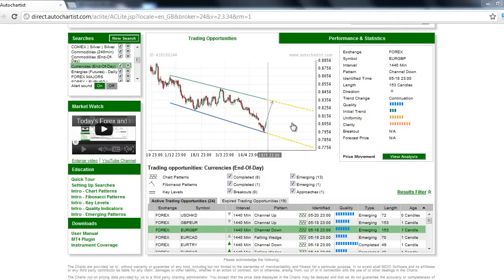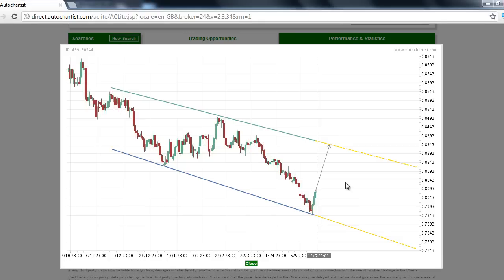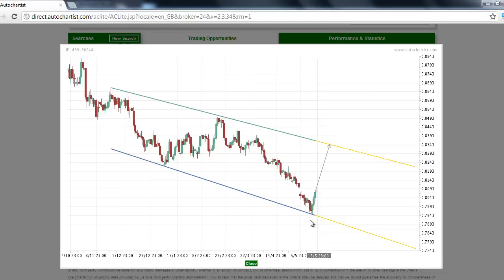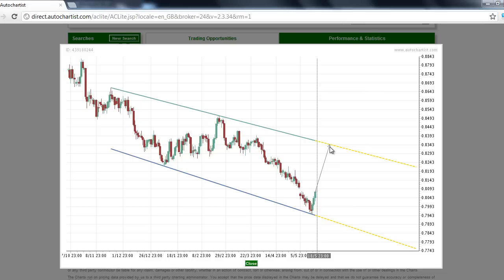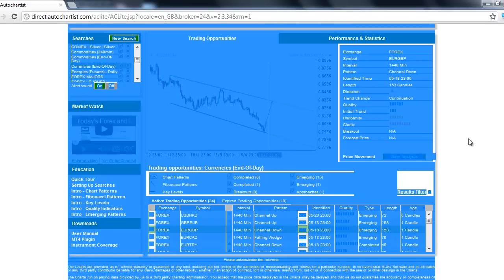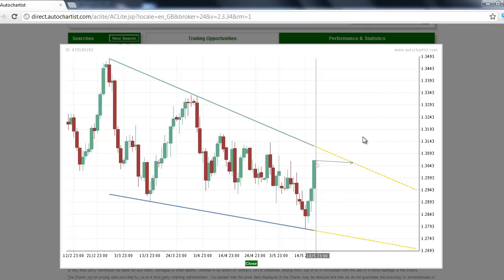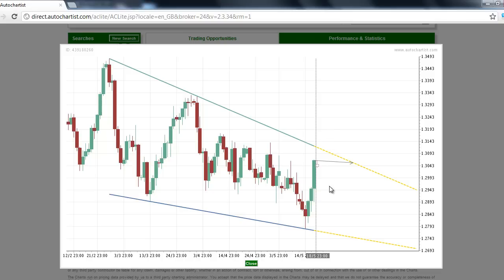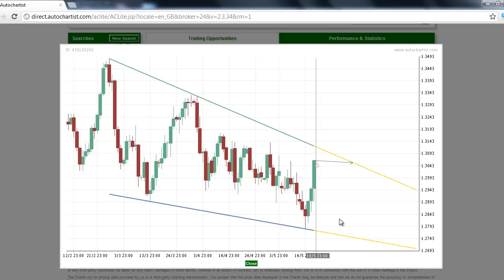Today's Forex Market to Watch | A Look at the Best Forex Market to Watch for May 21, 2012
This is James Hyerczyk with today's Autochartist Forex market to watch for Monday, May 21, 2012.

The Euro rebounded on Friday to form a channel down chart pattern against the British Pound and a Falling Wedge chart pattern versus the Canadian Dollar, making the EURGBP and the EURCAD the Forex markets to watch for Monday, May 21, 2012.

Our Forex market analysis of the Euro/British Pound, symbol EURGBP, shows the formation of a potentially bullish emerging chart pattern on the 1440-minute chart. Following a prolonged move down in terms of price and time, according to our technical analysis of Forex markets, this Forex pair is poised to retrace at least 50% of its last break from .8500 to .7943. This price has been identified as .8222.

Regaining this price level and establishing support could give this Forex pair the boost it needs to rally into the Autochartist resistance line currently near .8343. The Channel Down chart pattern is a trending pattern that is popular with swing traders because often the market will stay inside the support and resistance lines for a prolonged period of time.

Our technical analysis of Forex markets has also identified the Euro/Canadian Dollar; symbol EUR CAD, as a Forex market to watch. This Forex pair has formed an emerging Falling Wedge chart pattern. Because the close was near the down-sloping resistance line following a solid candlestick rally, this Forex market may have enough upside momentum to drive through the resistance into higher ground.

Not only is this market in a position to take out the resistance line near 1.3103, but in doing so may also break through a series of tops slightly below 1.3153. The Falling Wedge chart pattern is a non-trending chart pattern. The gradual narrowing of the support and resistance lines is often an indication of impending volatility. Our Forex research suggests that traders should watch this market for a potential breakout to the upside. This is why the EURCAD is a Forex market to watch for Monday, May 21.

This has been James Hyerczyk with the Autochartist Forex market to watch for Monday, May 21, 2012.